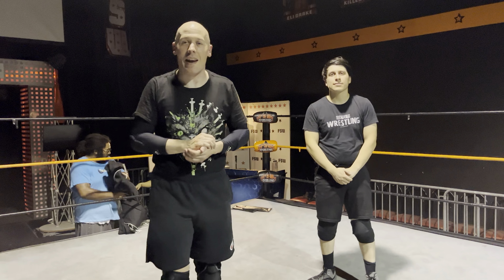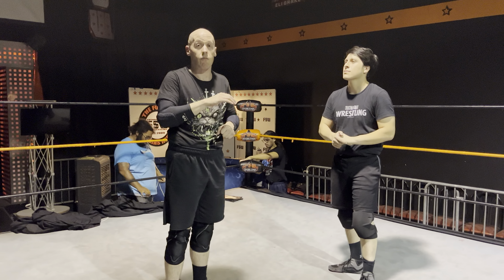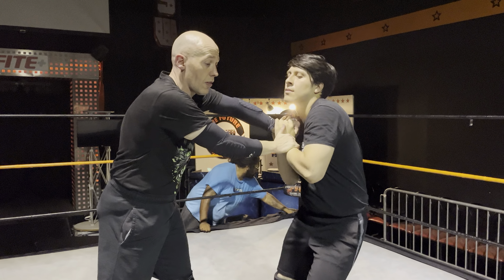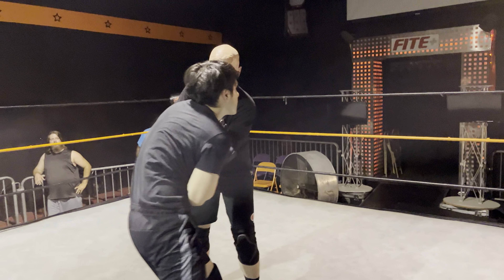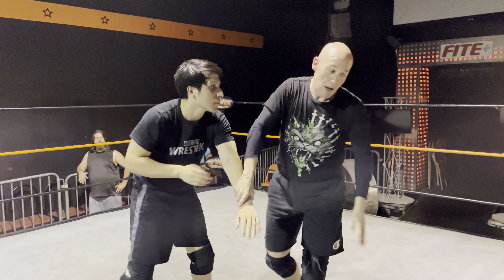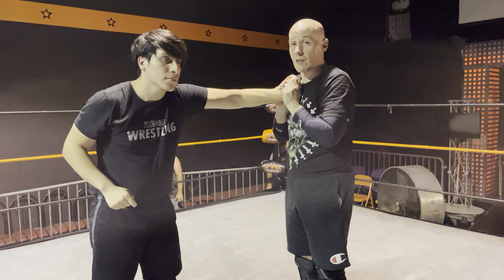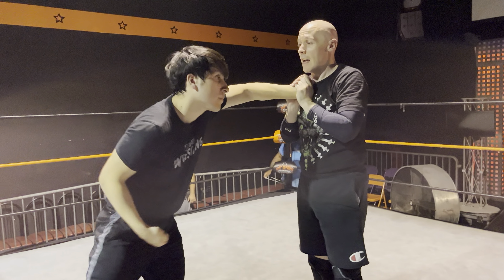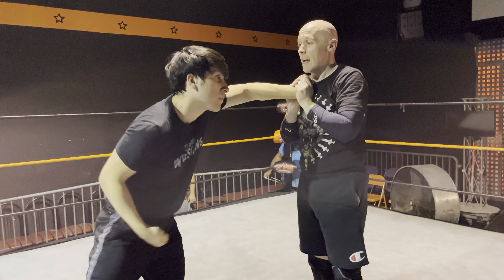Training with CTC: Wrist-lock Takedown chain flow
Hey everyone, it's been a while since we've done a tutorial. Thankfully @thisiskidisaac was available to help me put this together with the class.
In this video we go over a wrist-lock takedown. Then we show you a wrist-lock lead into a reversal that in turn can be followed up with said takedown.
If you find this helpful, be sure to bookmark it and try it out for yourself.